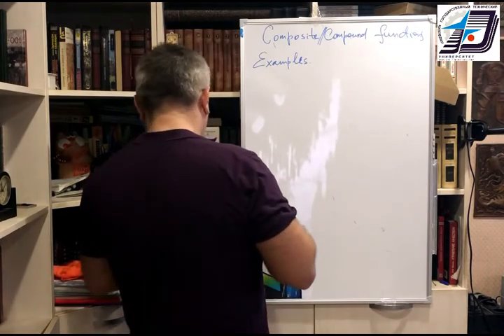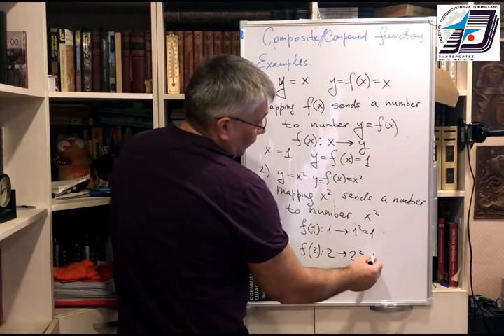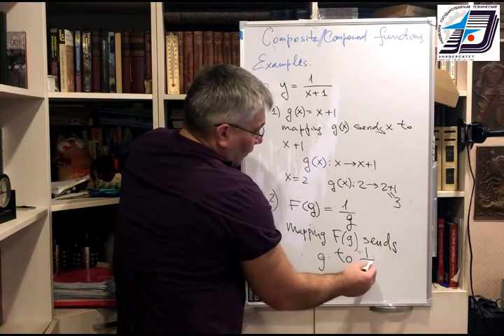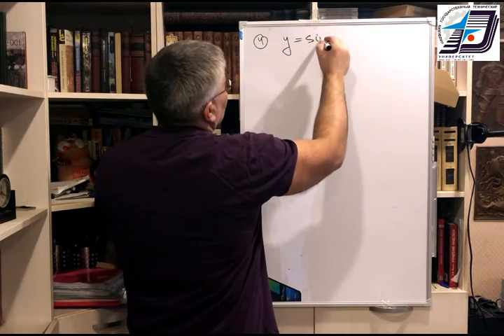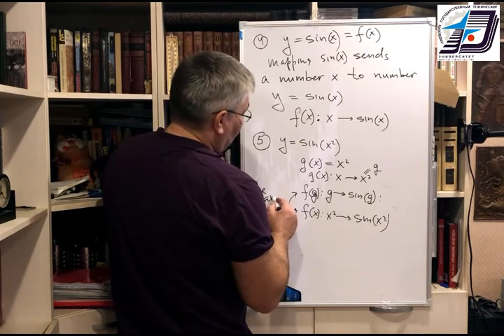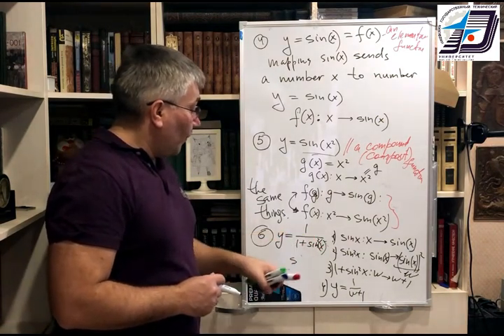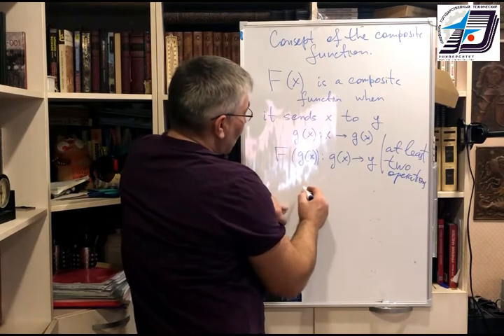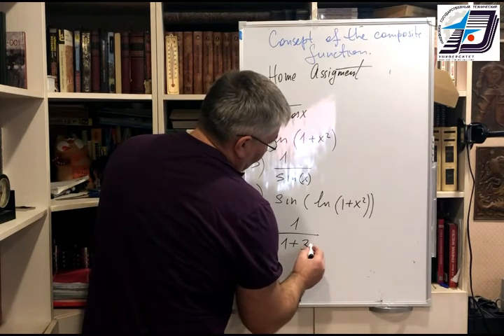Defferential Calculus. Comoposite (compound) functions. Indrodiction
Lecture for students.